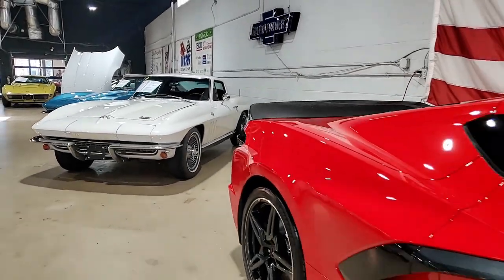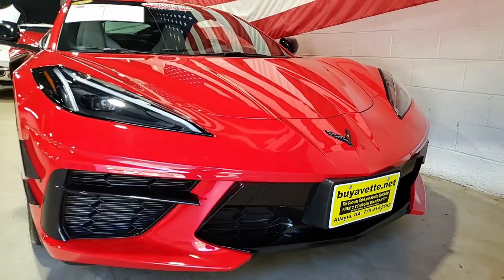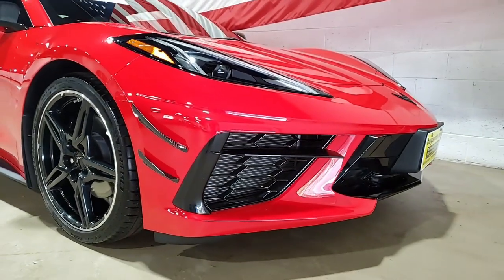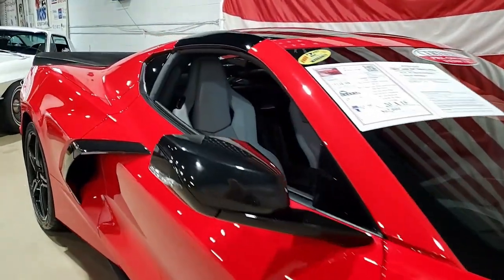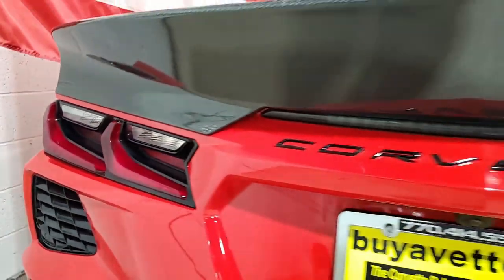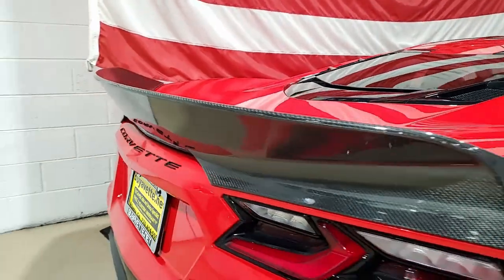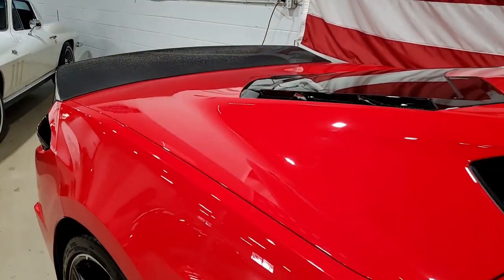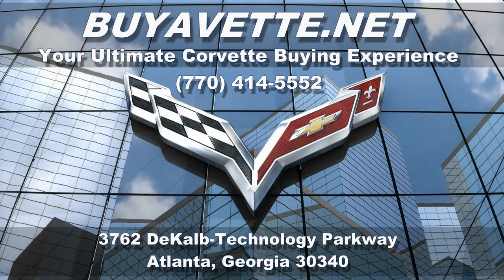2020 Corvette Stingray 1LT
2020 Corvette Stingray 1LT For Sale

CERTIFIED!!

Torch Red exterior, Sky Cool Gray interior, glass top.

495hp LT2 engine, 8 speed automatic paddleshift transmission, posi rear-end.

Coming with a clean Carfax, this 2020 Corvette Stingray shows 15,332 miles, and is in nice condition. This car's paint is good-vg, with a nice shine. Glass top is vg-exc, as are the factory Carbon Flash wheels. Correct Michelin Pilot All Season 4 ZP runflat tires show an average of 6/32nds (71%) tread depth remaining. The interior of this 2020 Corvette Stingray shows vg factory leather seats, vg-exc door panels and steering wheel, and an exc center console.

This car also has a carbon fiber rear wing and front canards.

This car features a corrosion-free subframe, has been fully serviced, and all instrument gauges, lights, turn signals, brakes, engine, transmission and rear-end are all in good operating condition. Please do not assume that this is an average condition Corvette, as Buyavette specializes in "hand-picked Corvettes" that are loaded with expensive factory options. All of our Certified Corvettes are way above average condition for the miles. In addition, they are all fully serviced. Consider that sellers rarely spend money getting full service before offering their car for sale. Dealers typically only wash the car before offering it for sale. We however adhere to strict quality control standards when purchasing, as well as inspections and service. All Certified Corvettes are fully serviced and ready to enjoy.

15K Miles.

CERTIFIED!!